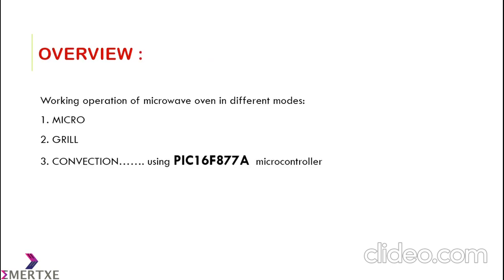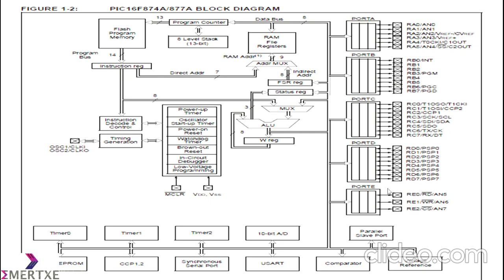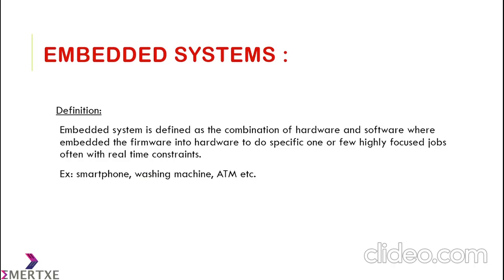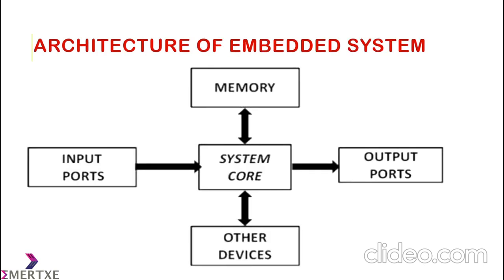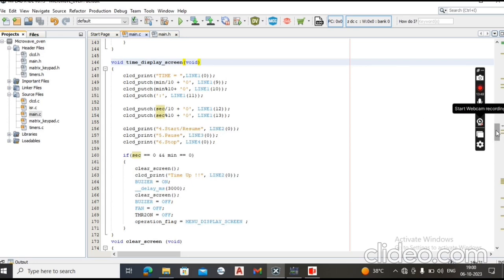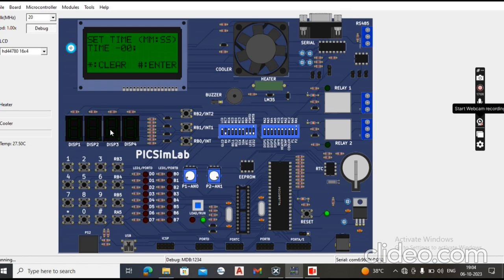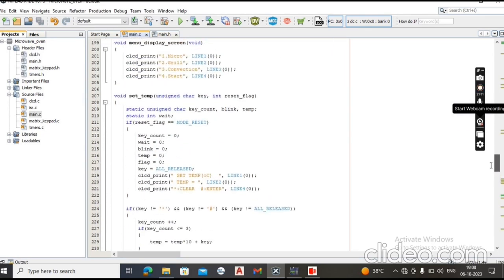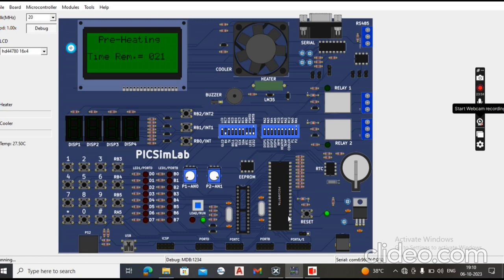Microwave Oven Project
project on Embedded systems